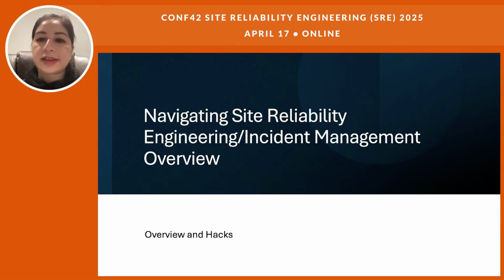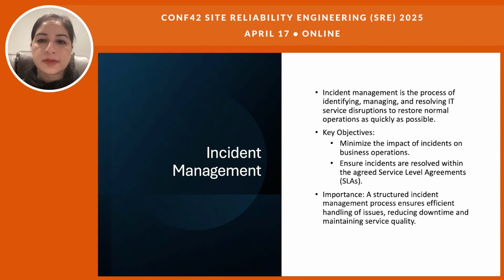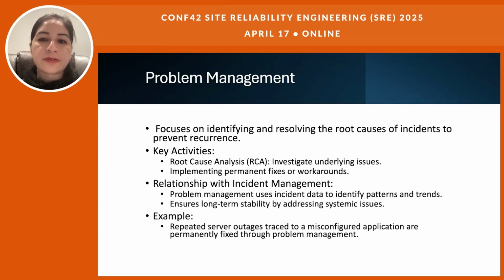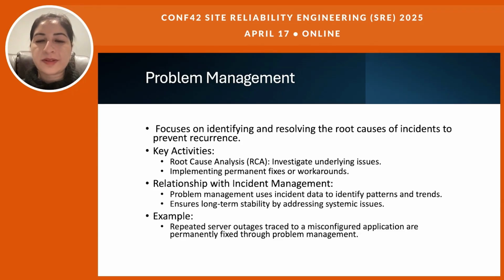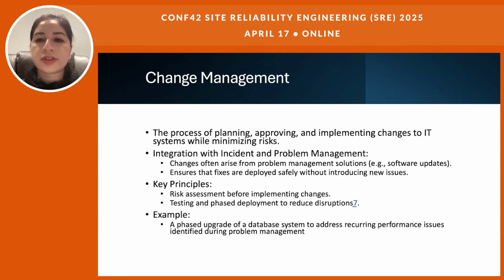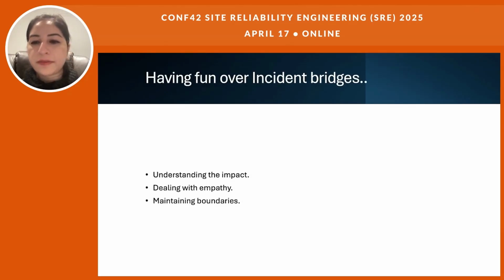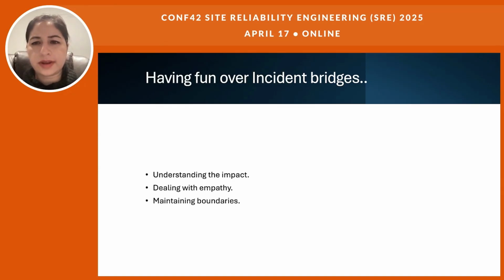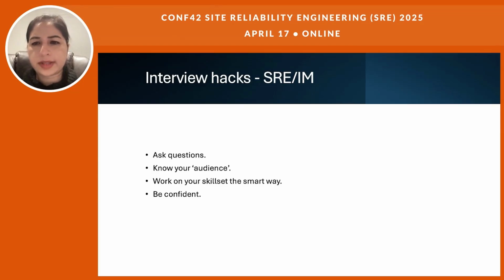Navigating SRE/Incident Management | Shaalmali Raychaudhury | Conf42 SRE 2025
Chapters
00:00 Introduction to SRE and Incident Management
00:50 Navigating Incident Management
03:19 Understanding Problem Management
05:03 Exploring Change Management
06:50 Integrating Incident, Problem, and Change Management
07:31 Tips for Effective Incident Management
09:11 Handling Difficult Incident Bridges
10:54 Interview Hacks for SRE and Incident Management Roles
12:32 Conclusion and Final Thoughts